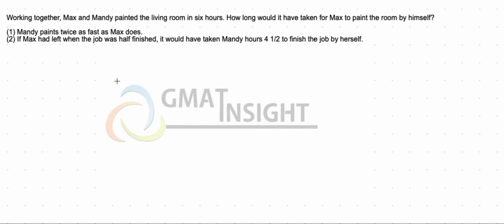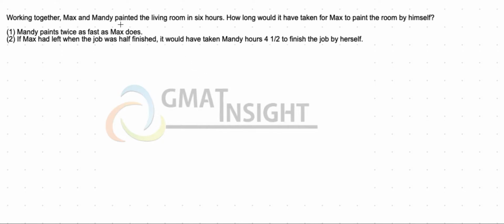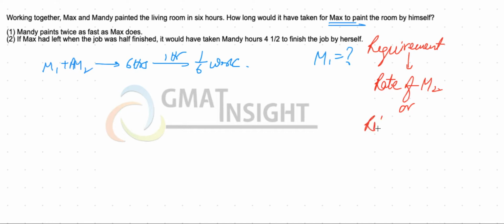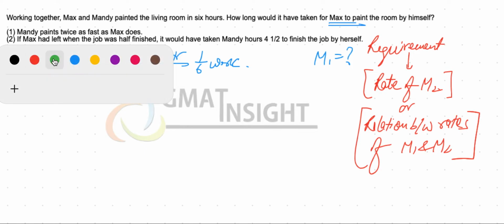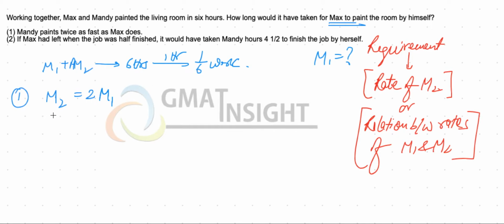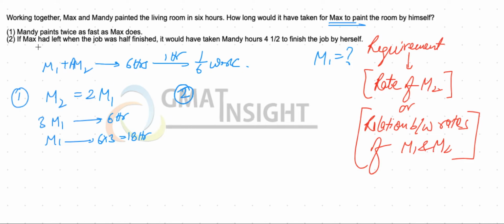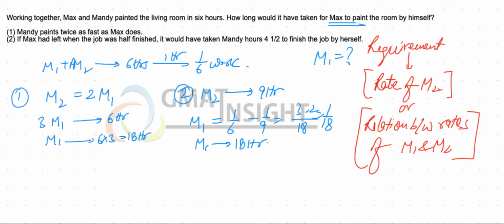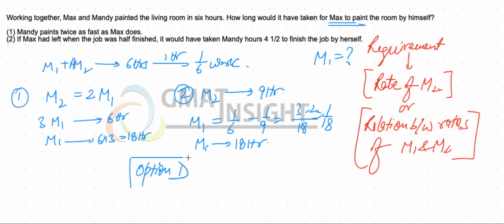Max and Mandy Work rate DS problem - GMATINSIGHT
Working together, Max and Mandy painted the living room in six hours. How long would it have taken for Max to paint the room by himself?

(1) Mandy paints twice as fast as Max does.
(2) If Max had left when the job was half finished, it would have taken Mandy hours 4 1/2 to finish the job by herself.